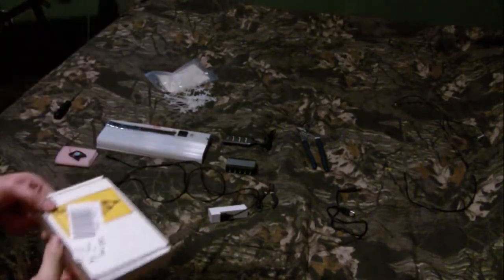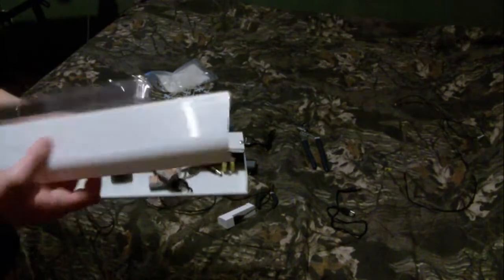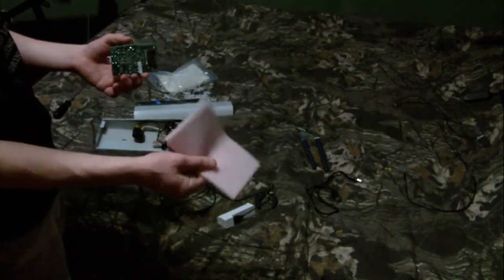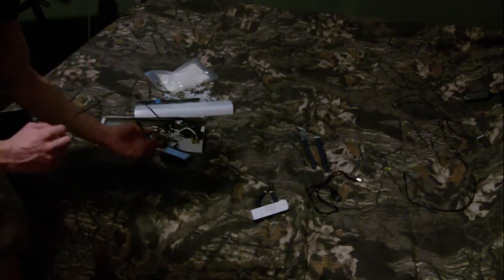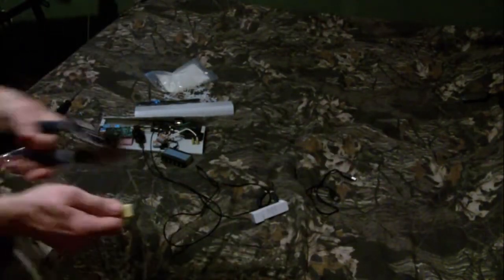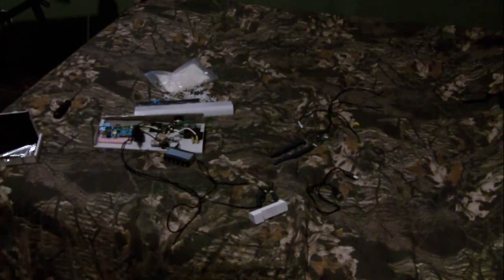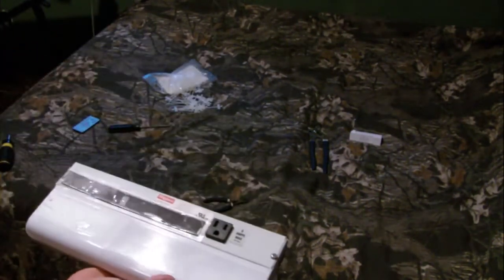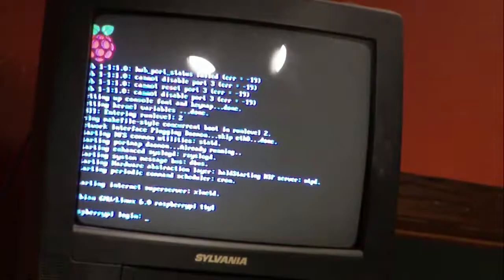Raspberry Pi Box hack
Making a box for the raspberry pi hack